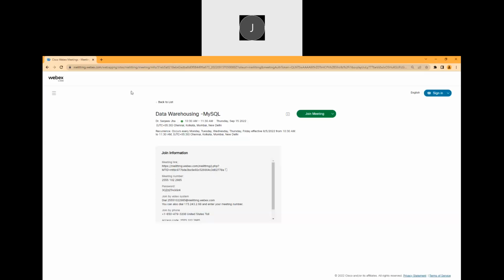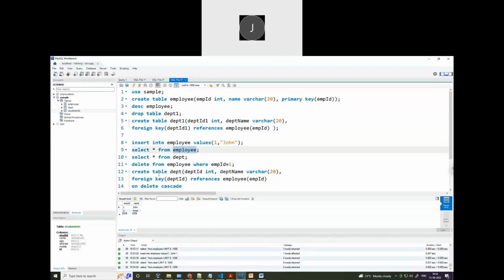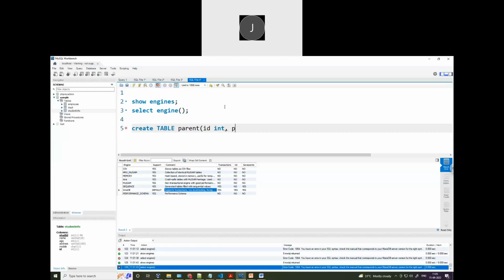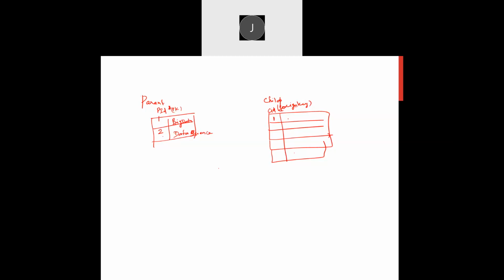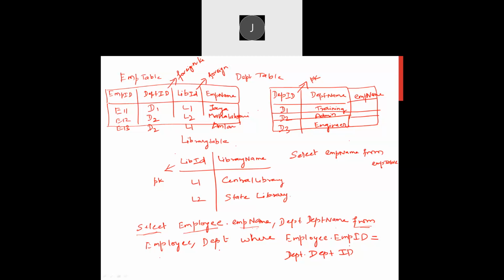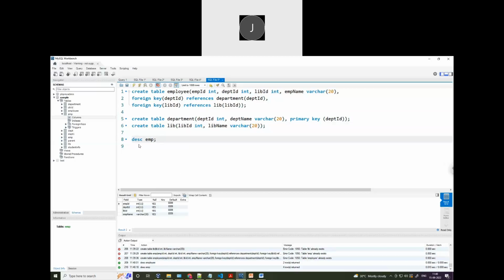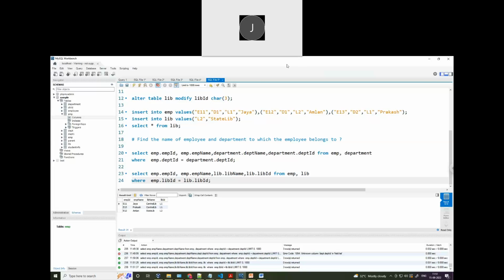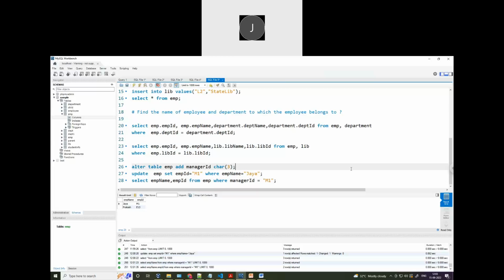06 - Commands contd Lecture 1